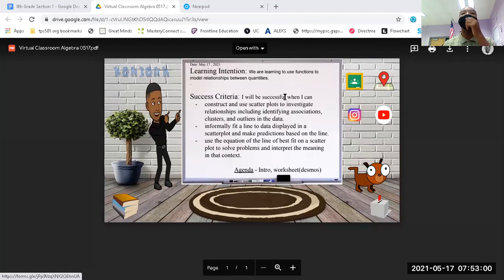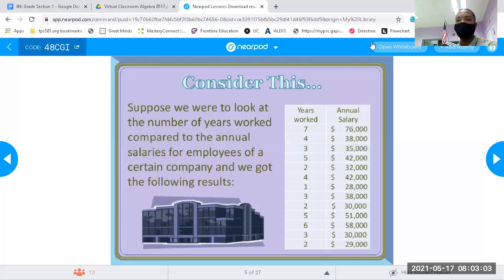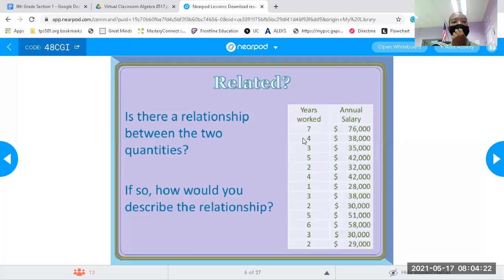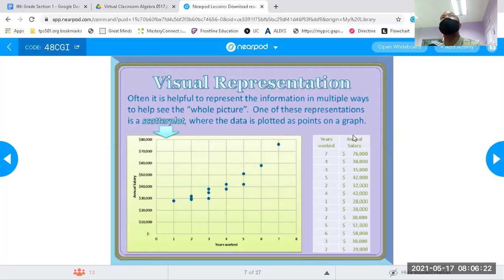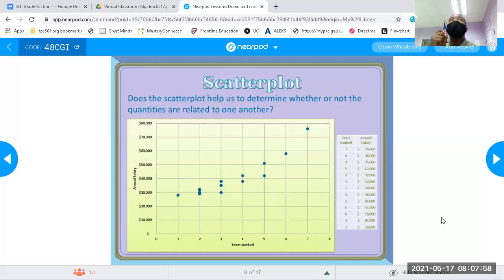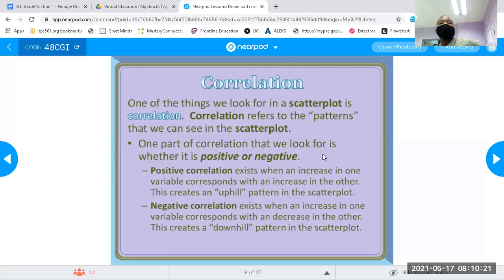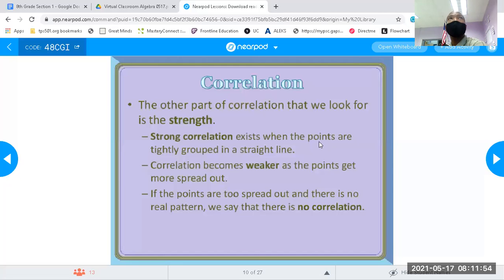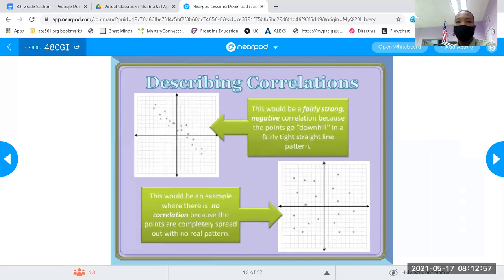Introduction to Scatterplots